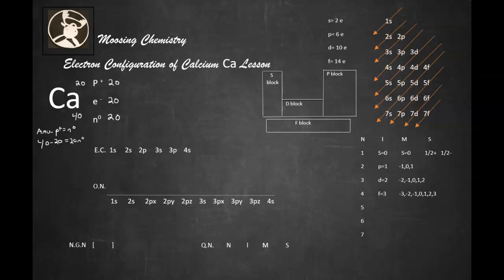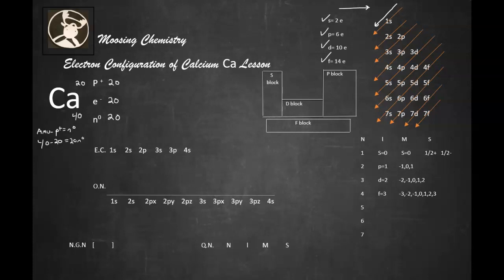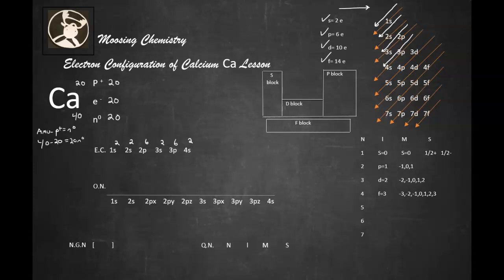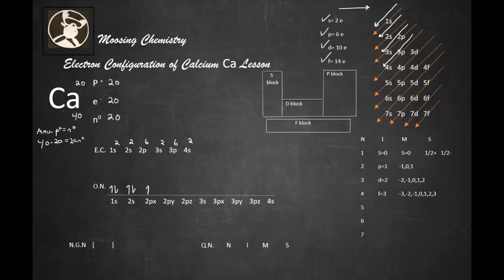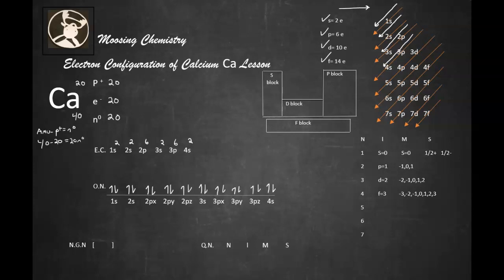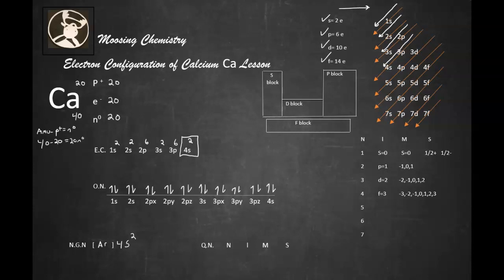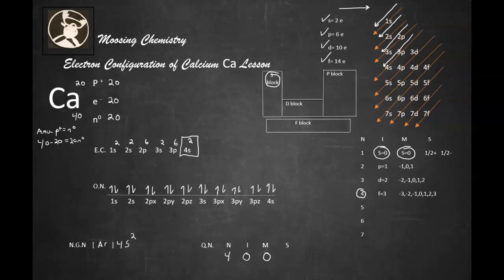Electron Configuration of Calcium Ca Lesson